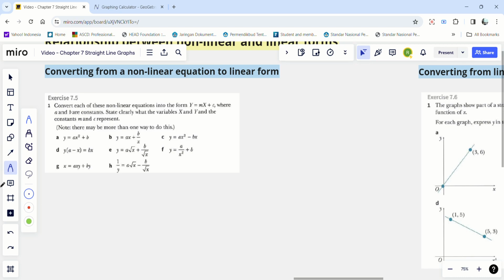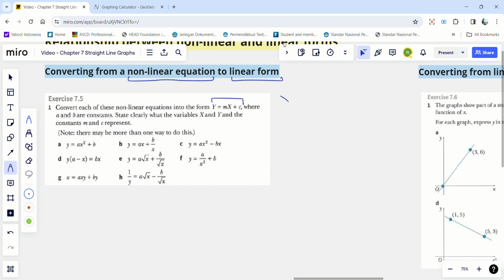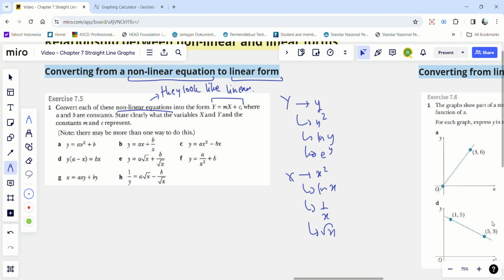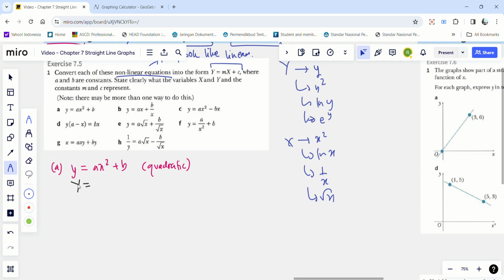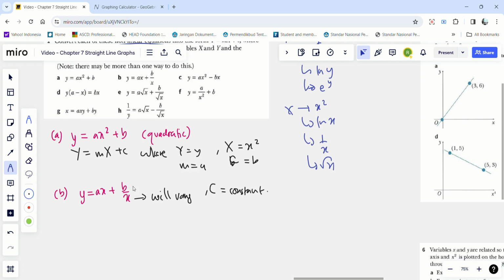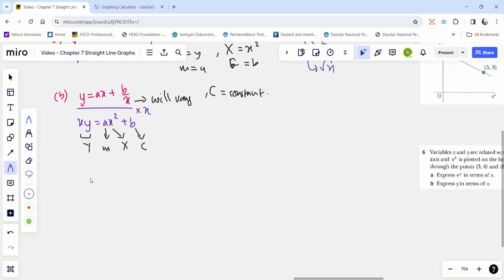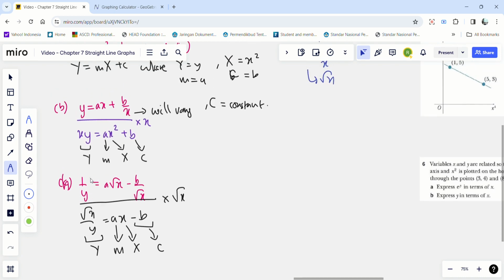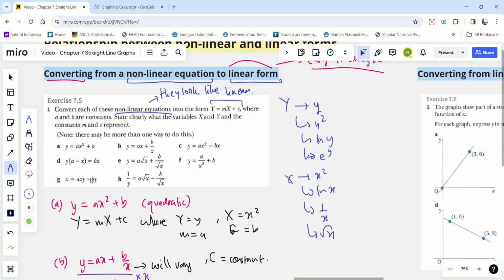(3/3) Straight Line Graphs: Converting a non linear equation to a linear form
When given a set of data in a real-life situation, we need to realize that not all data can be modeled "nicely" by using functions/relationships that we all know.

Straight line graph/relationship may be considered the easiest relationship to understand, therefore this topic is important to be discussed. However, specifically, at times we need to convert the given original relationship (usually non-linear) to a non-linear equation and vice versa. How do we do all this and why do we need them?